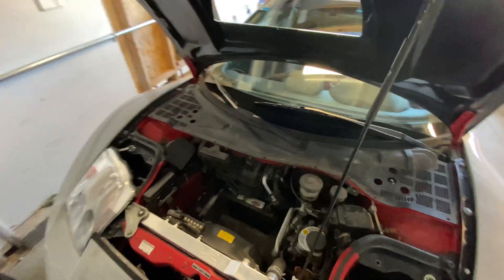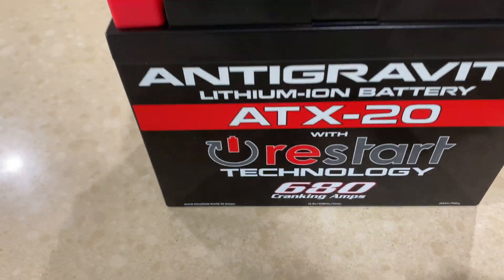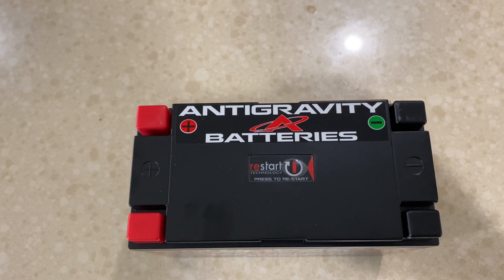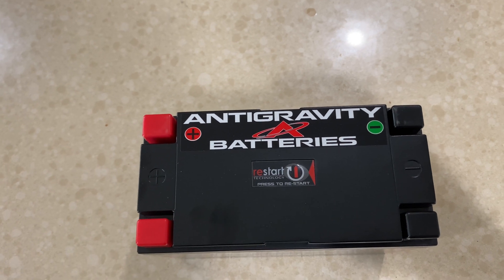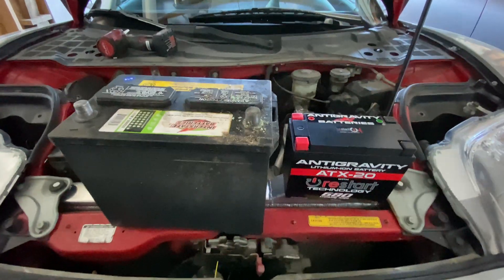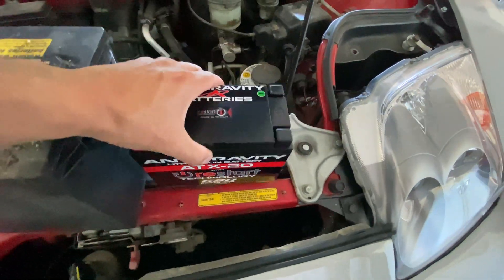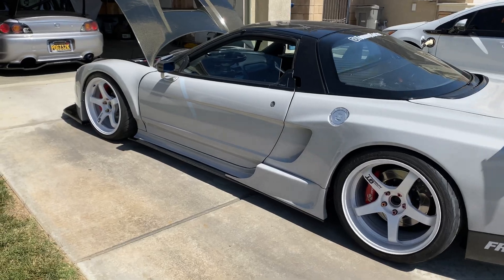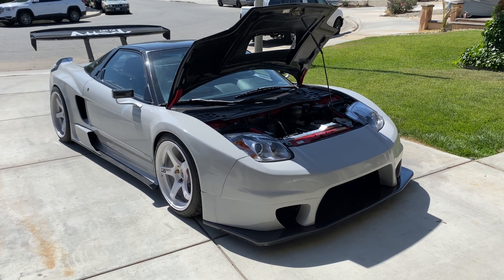Antigravity atx-20 lightest race car battery ever.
Installation of the lightest race car battery, lithium ion with a BCM circuit. This battery is 3.8 lbs.

antigravity atx-20

The Battery has a restart feature , good to have just in case of a light left on in the vehicle.